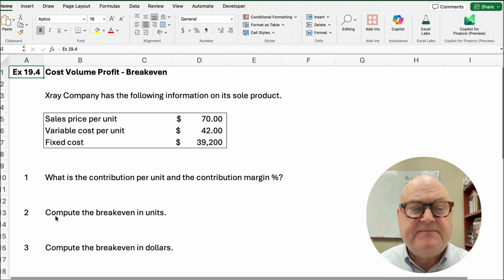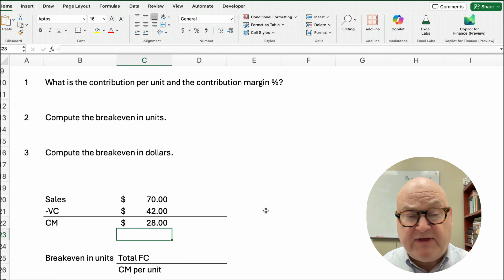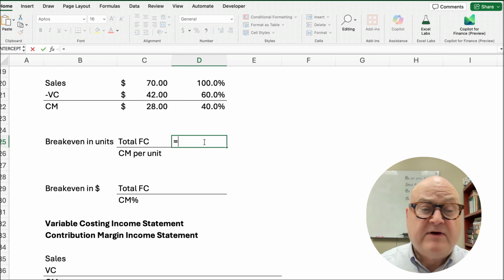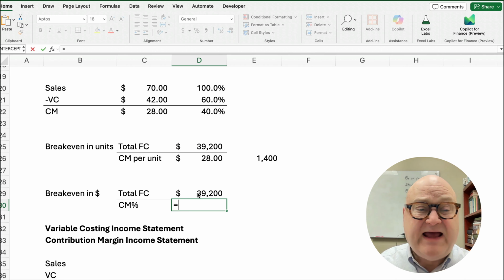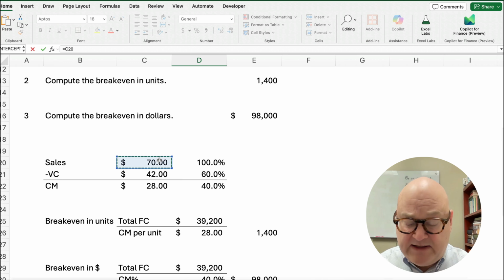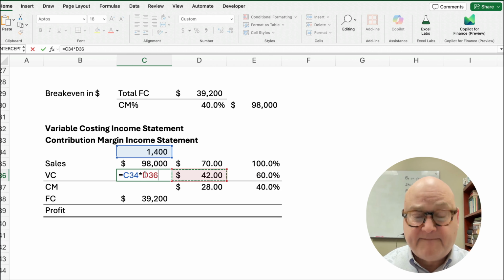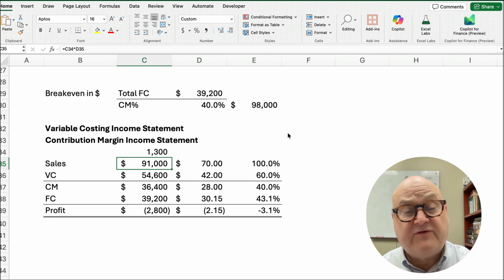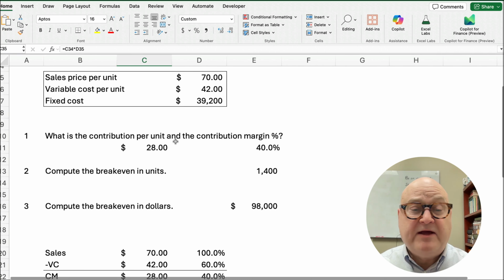Contribution Margin & Breakeven Analysis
💰 Want to learn how to invest for beginners? This video introduces Cost Volume Profit (CVP) analysis, specifically focusing on break-even analysis. We demonstrate how to compute the break-even point (BEP) in both units and dollars, explaining key cost concepts like fixed cost and the contribution margin. This knowledge is essential for effective profitability analysis and managerial accounting decisions.

SEE ALSO

ACCOUNTING BASICS

EXCEL BASICS

FINANCE BASICS

INTERMEDIATE ACCOUNTING

MY GEAR

03/21/2026